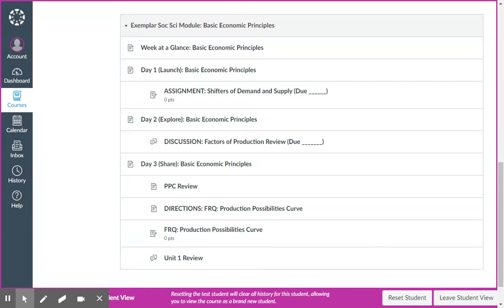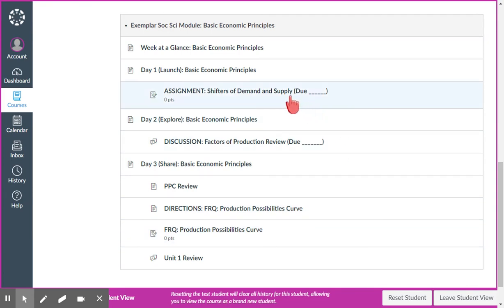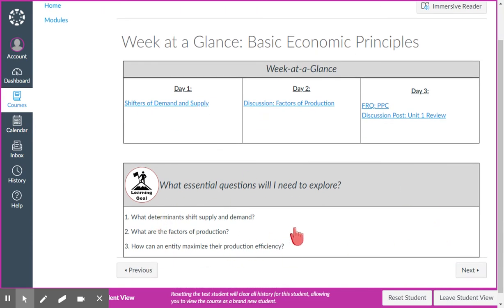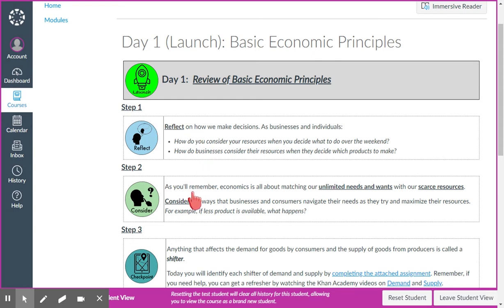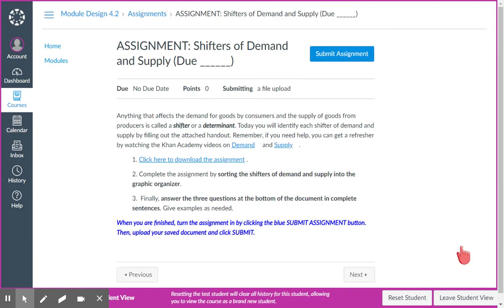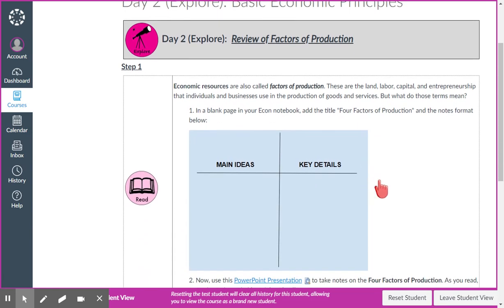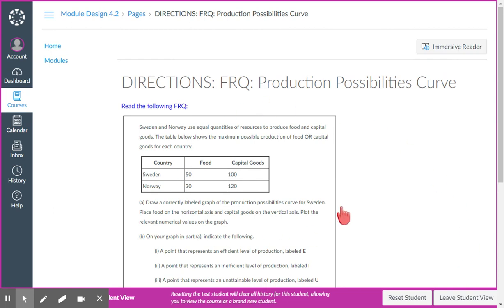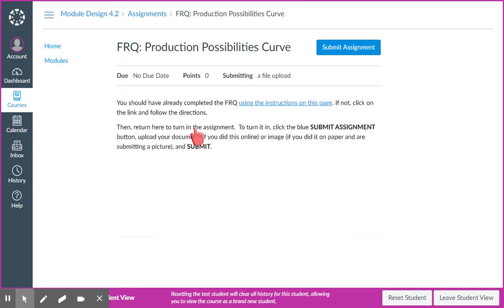Exemplar Module Review - EUHSD Climb 4 Peak 2